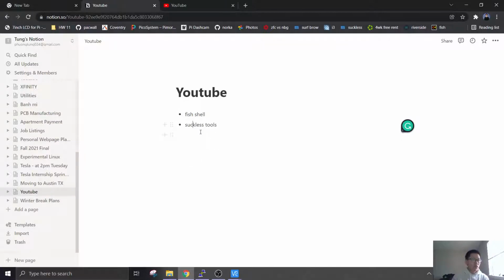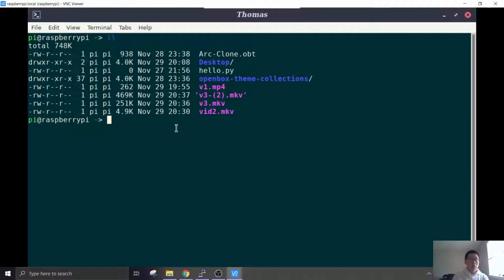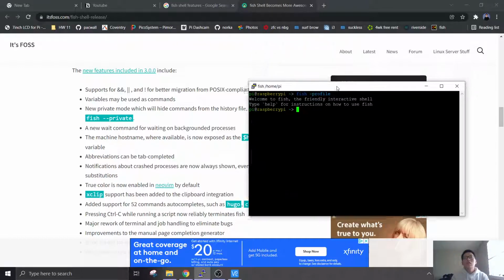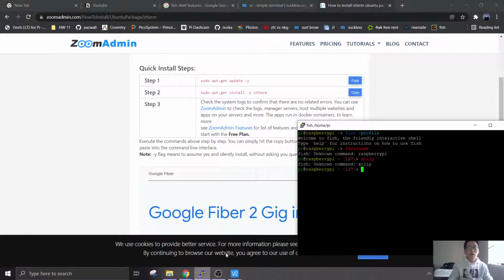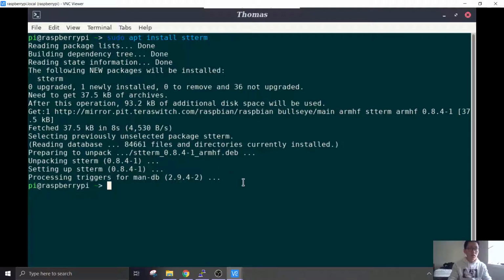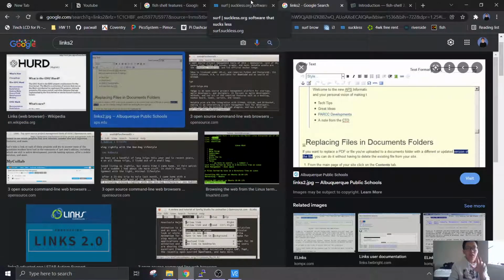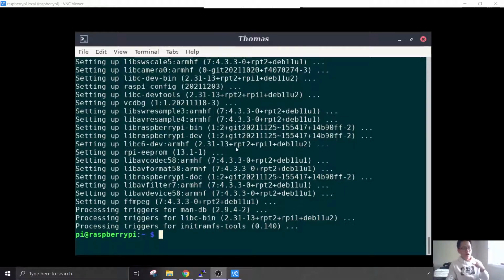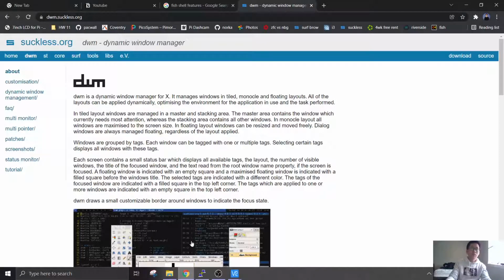Raspberry Pi - Trying out the fish shell and Suckless tool applications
I have been having my Raspberry Pi zero 2 as a guinea pig device for trying out different linux applications